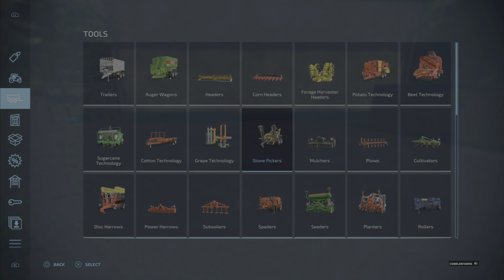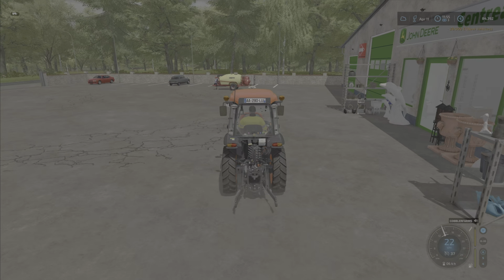THE ANGEVIN COUNTRYSIDE - EP22 - COOL INVESTMENT - farmersofangevin - fs22 - MULTIPLAYER - 4K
New and exciting multiplayer series, where multiple players and content creators are building together The Angevin Countryside map. Game is running on 24/7 dedicated server with 21 day month and time dilation of x3.

Content Creators:
Cobbler Farms:  @CobblerFarms
Wa5tel4nd Gaming:  @Wa5tel4ndGamingFarmer
Farm Sim Snowy:  @FarmSimSnowy
The Farming Sims:  @TheFarmingSims
Farmer Murphy:  @farmermurphy3585

Players:
Mikey

Map: The Angevin Countryside
Map by: Maël - LTA

Track: Diviners, IZECOLD, Tim Beeren - This Time (ft. CRVN & Molly Ann) [NCS10 Release]